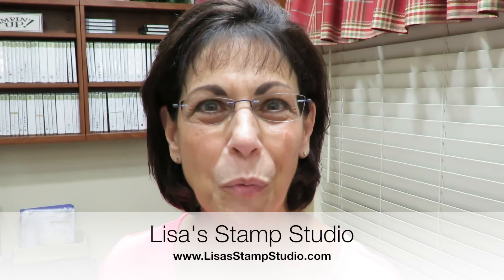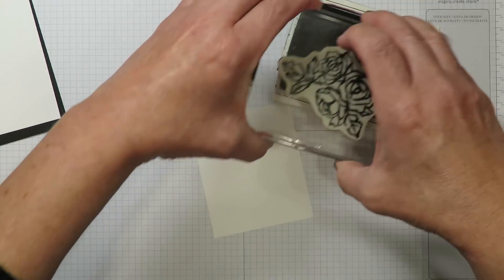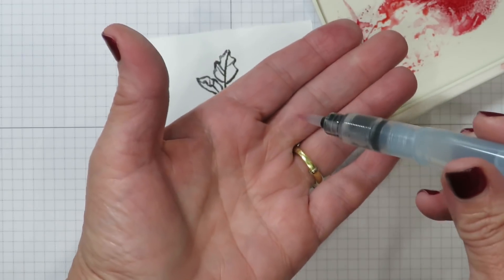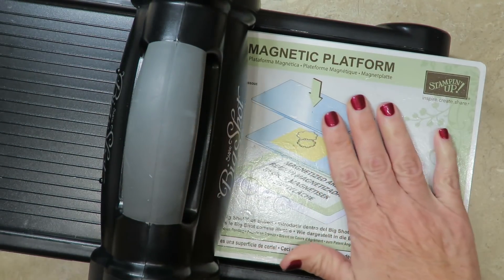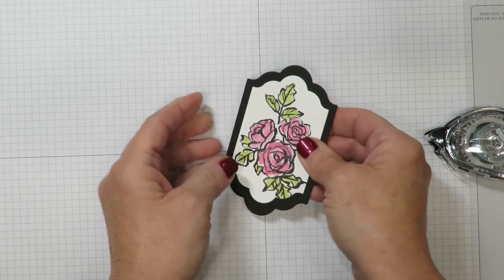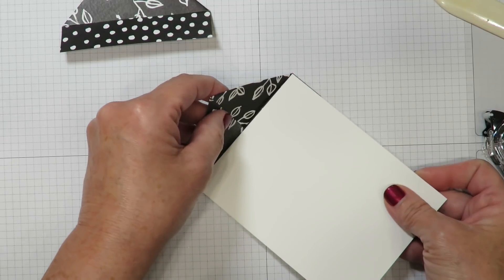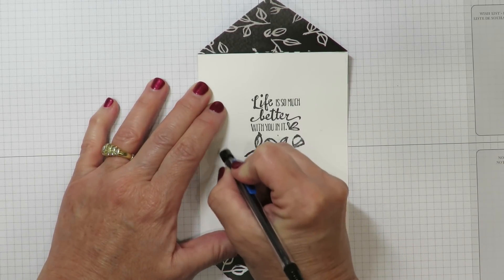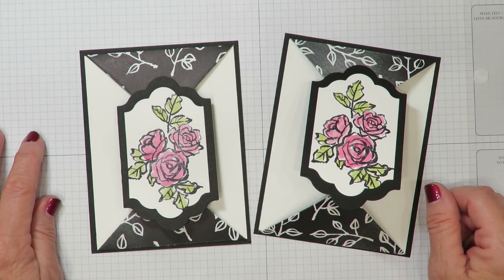Petal Palette Double Point Fold Card